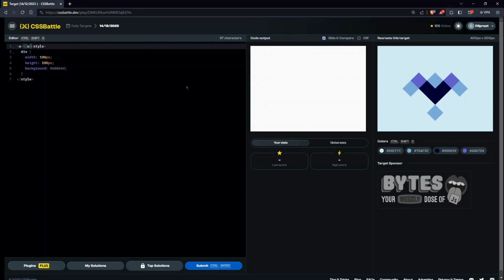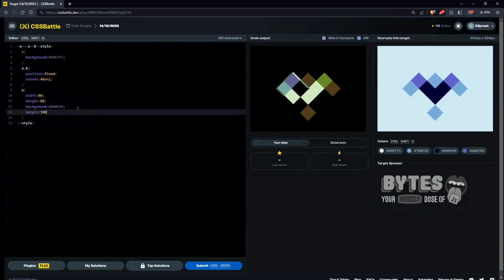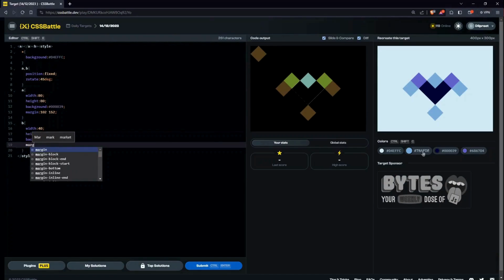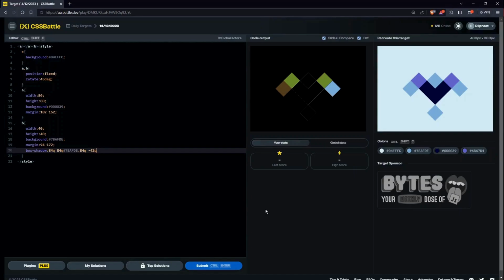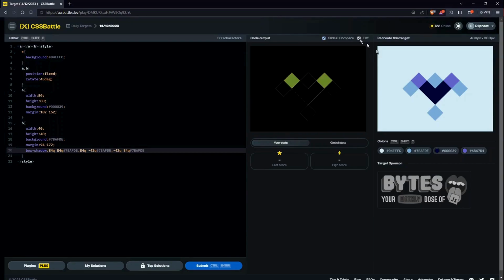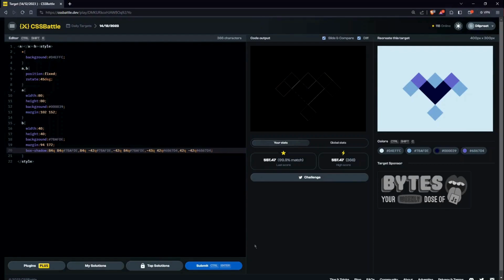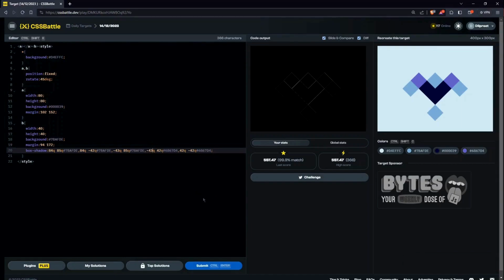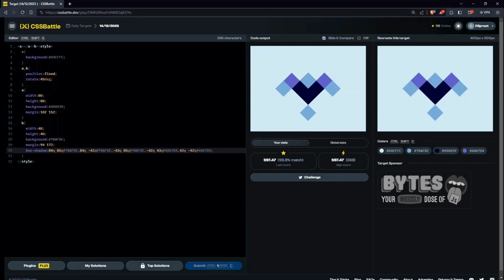The Daily Targets Series: HTML and CSS Challenge by CSS Battle - 14-12-2023